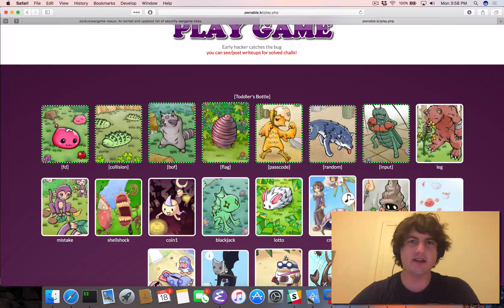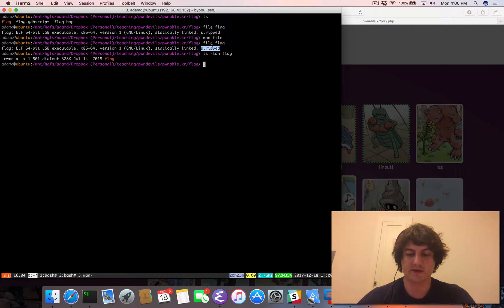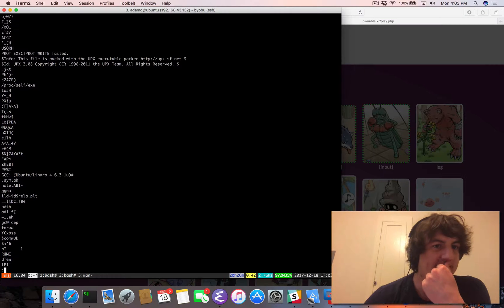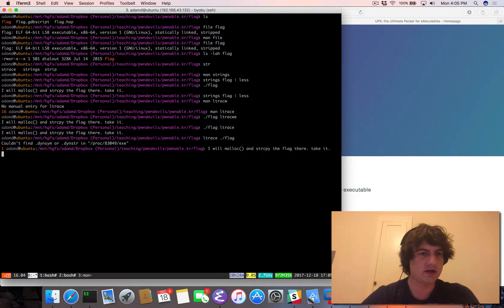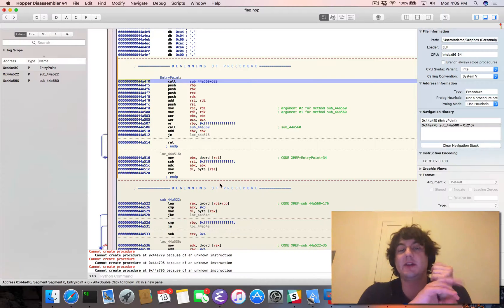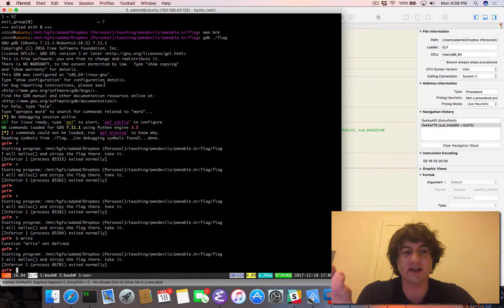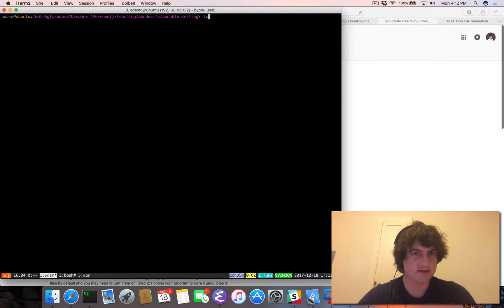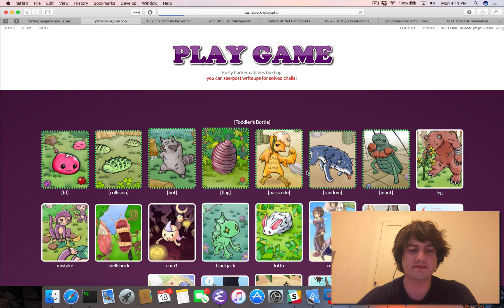Walkthrough of flag level in pwnable.kr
Walkthrough of the solution to the flag level in the online wargames.